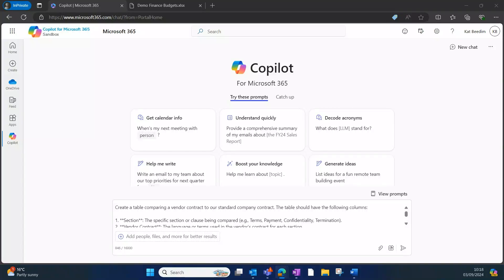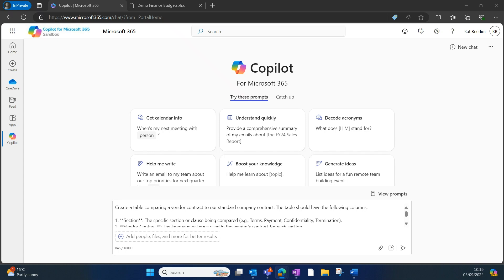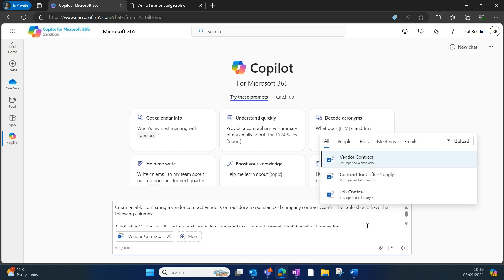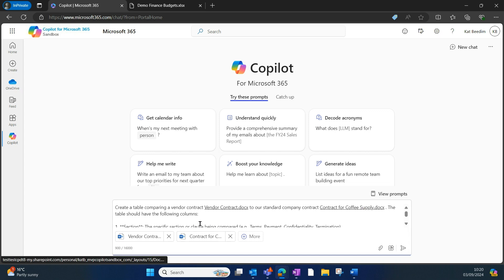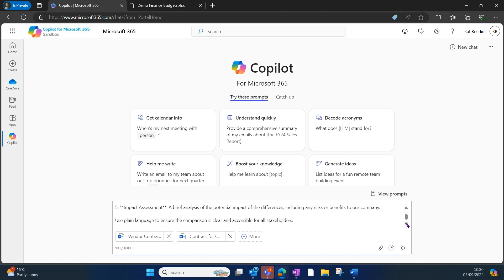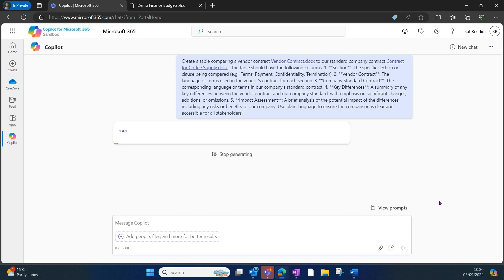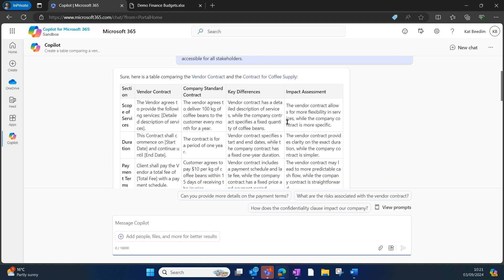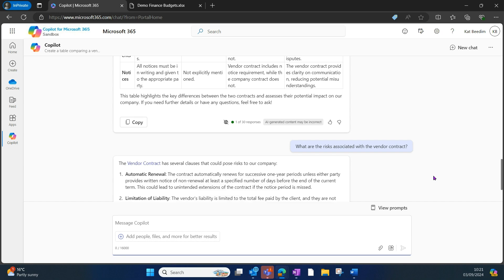Compare Contracts using Copilot Chat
Learn how to compare documents in Copilot Chat. This example shows comparing vendor contracts quickly in a comparison table.